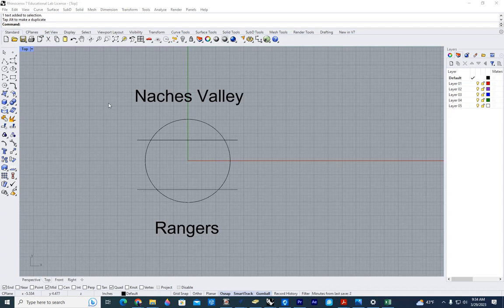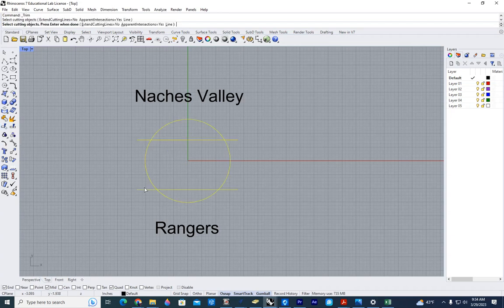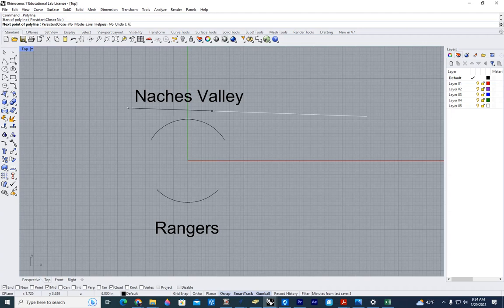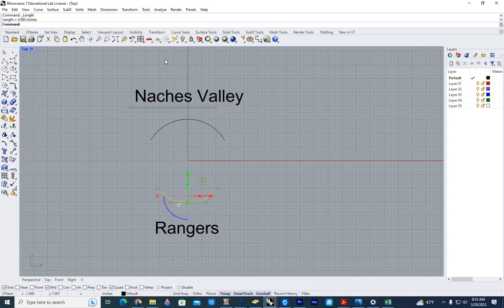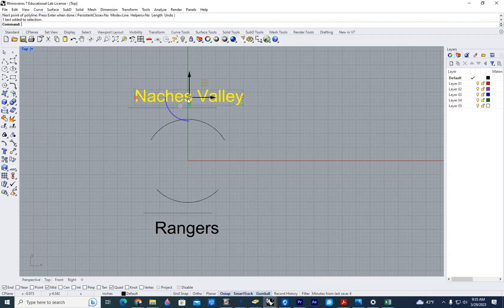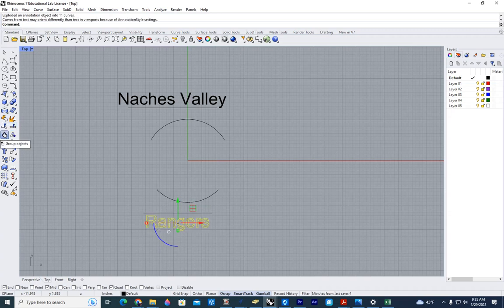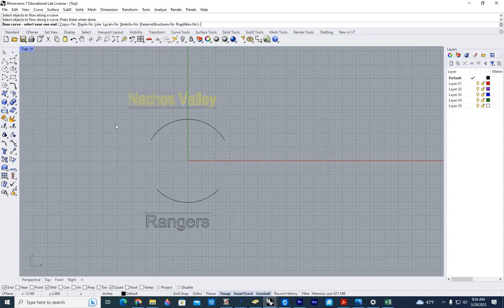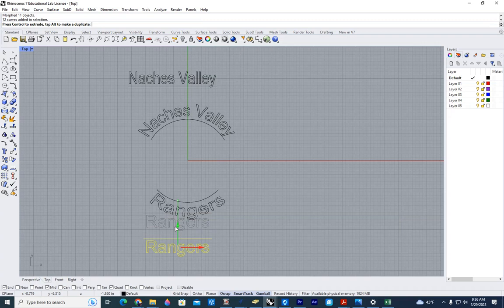How to curve text in Rhino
This short video will show you how to do an above-curve and below-line curve.